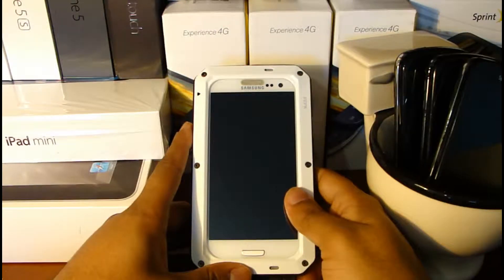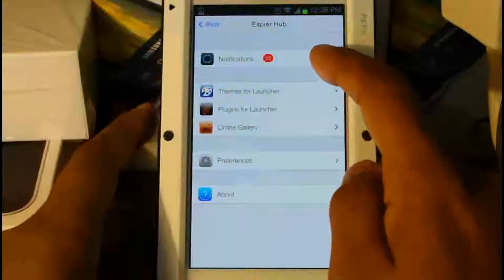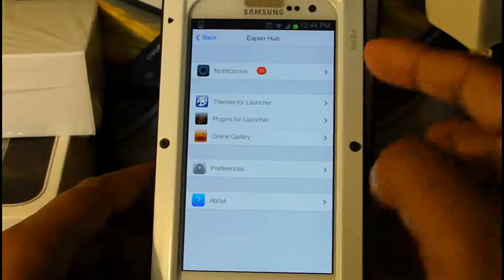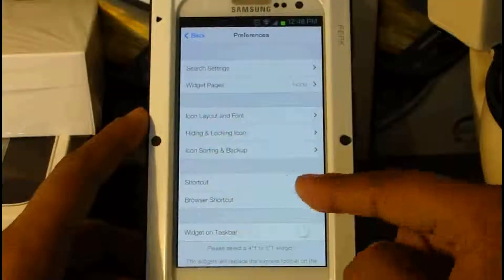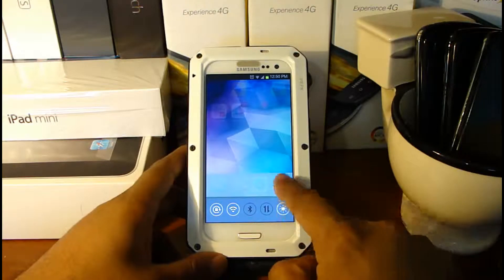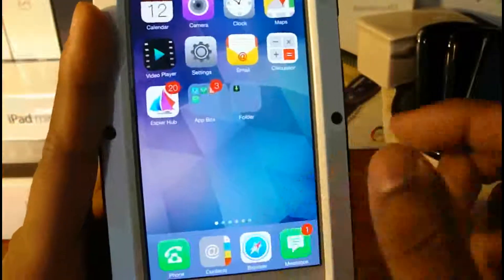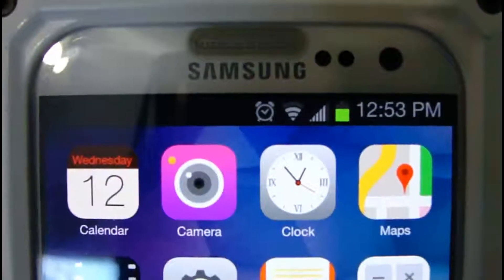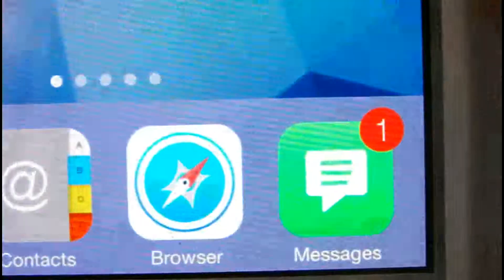How to get the iPhone theme for any Android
Espier launcher 7 for your android phone.